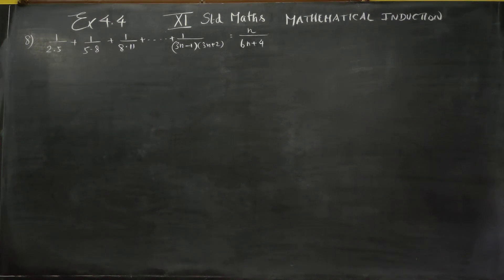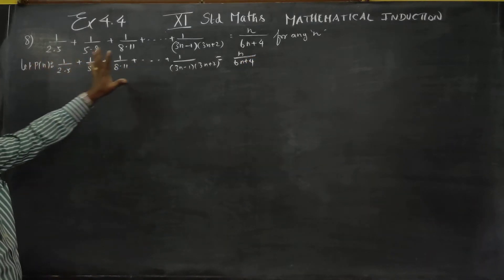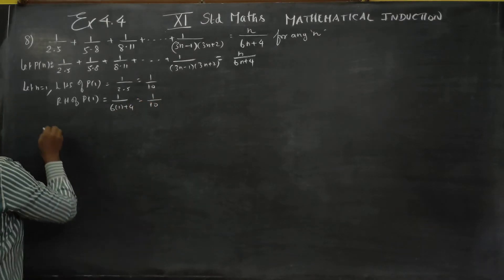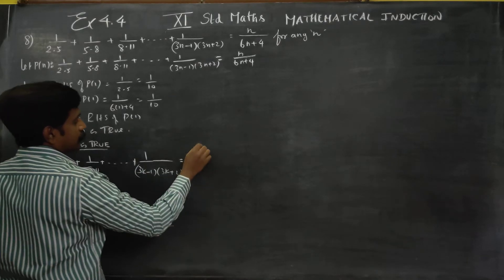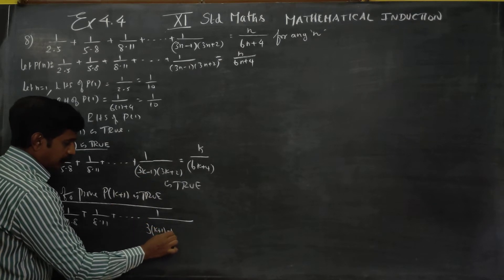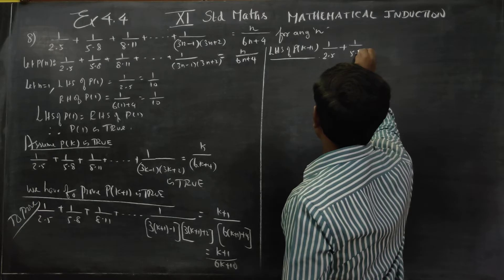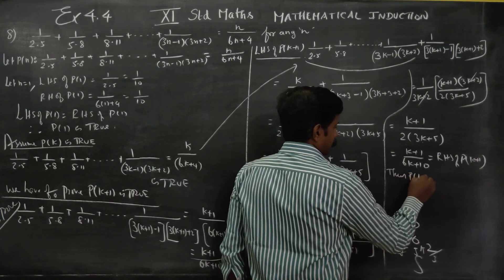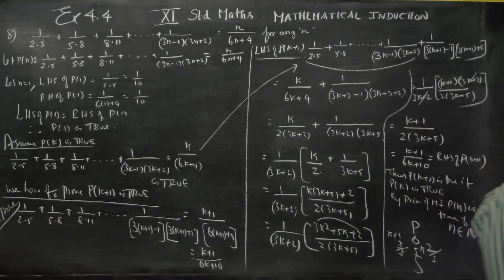11th Std Maths Ex.4.4(8) Using the Mathematical induction, show that 1/2.5 + 1/5.8+ 1/8.11+ ......+